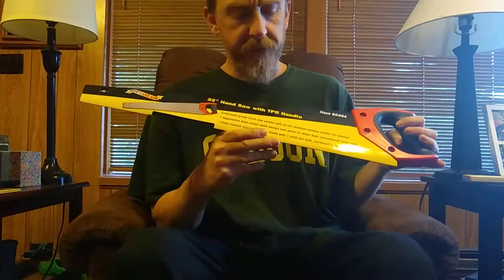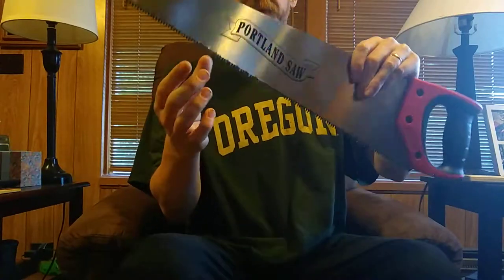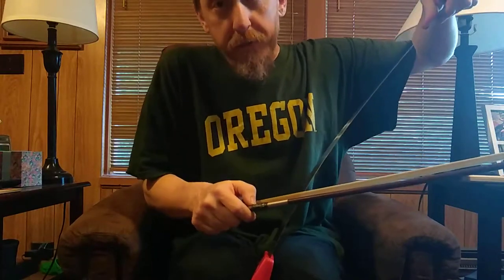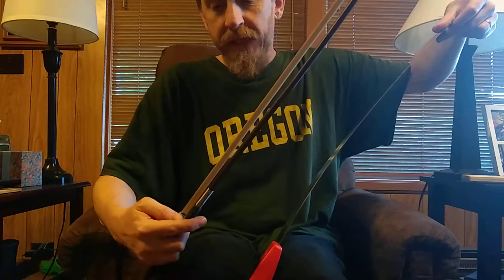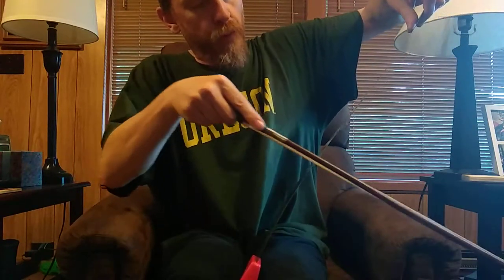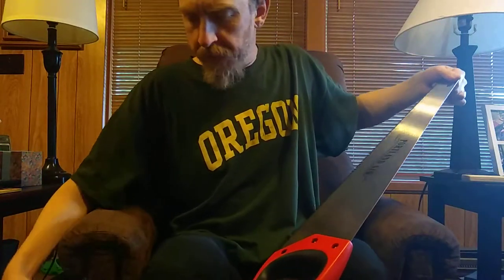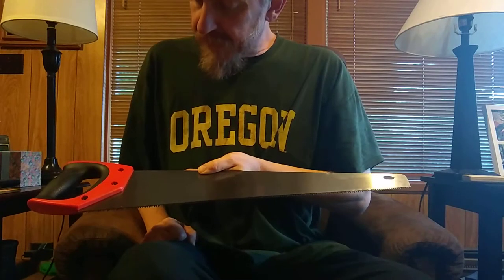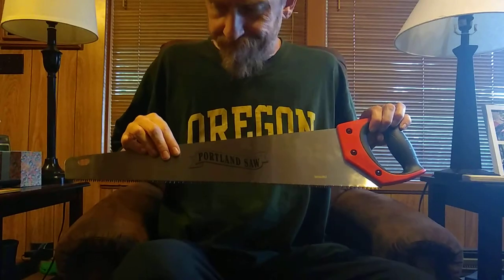Harbor Freight Musical Saw?!?!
Had some time to kill, and wound up at Harbor Freight. I've been looking for a cheap saw to play with kids, and this might be it.